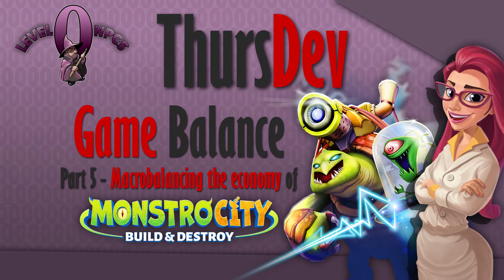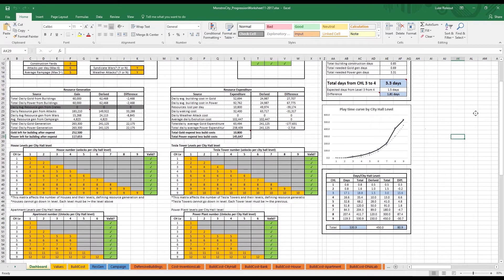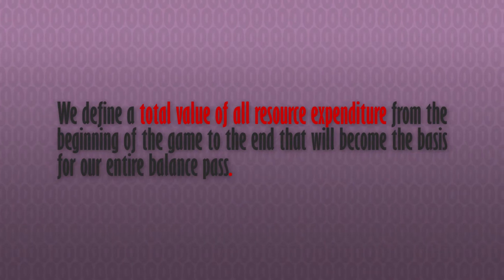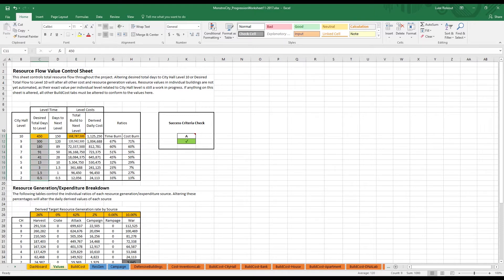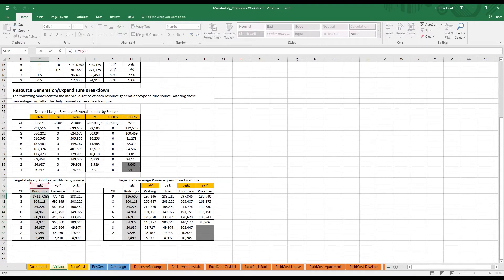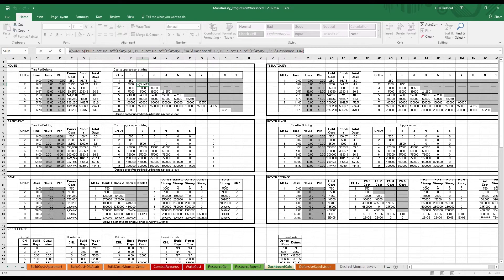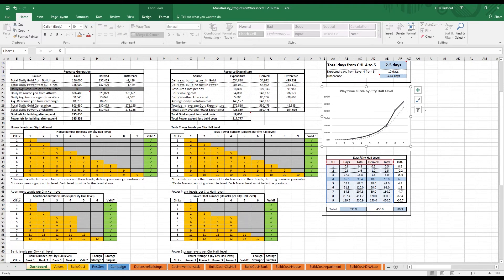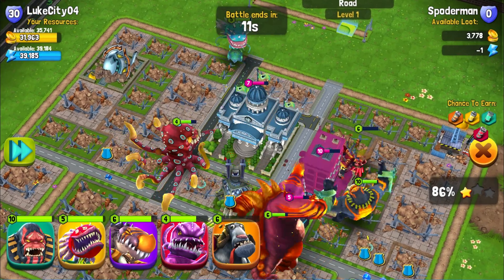ThursDev: Game Balance Part 5 - Macrobalancing the economy of MonstroCity: Build & Destroy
This week on ThursDev, we take a close look at a practical example of Macrobalancing applied in game design by taking a dive into the economy of Monstrocity: Build and Destroy - the most recent game by Alpha Dog Games, and one that Luke is a member of the design team for, and was responsible for the game's economy simulation & balancing.

It shows the economy progression balancing worksheet that was used in defining baseline values for the game's economy, and explains how the Macrobalancing method was used in the calculations and overall design of the sheet.

Today's episode is very technical and mathematics-focused, and includes a focus on spreadsheet analysis.